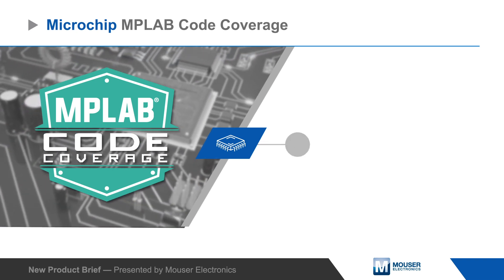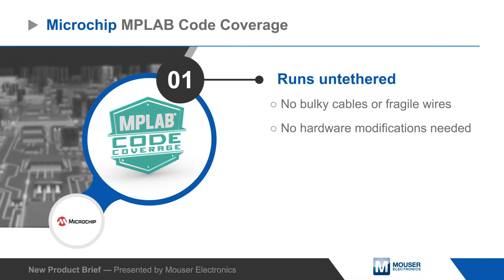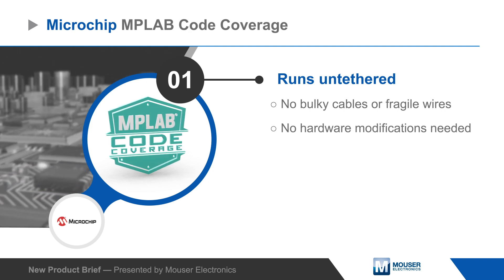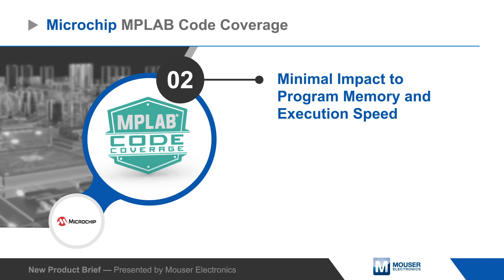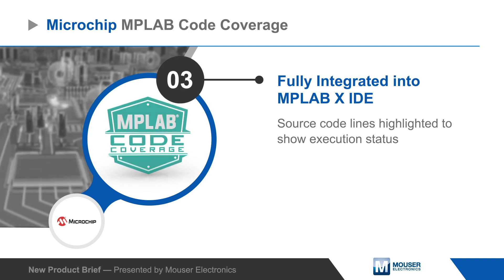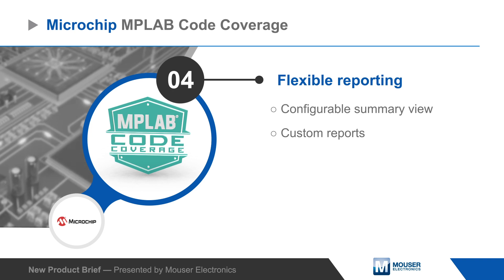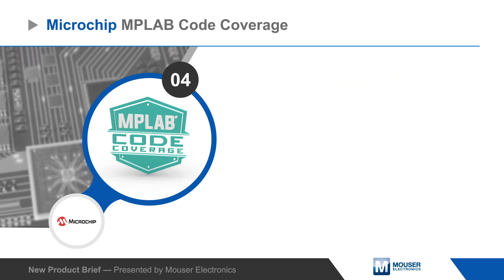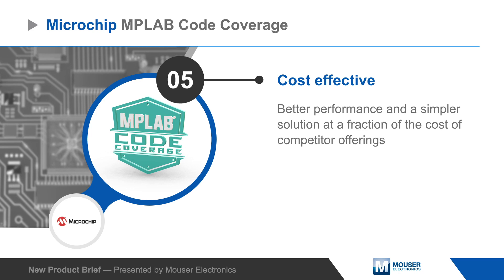Microchip MPLAB Code Coverage | New Product Brief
Microchip Technology MPLAB Code Coverage works with MPLAB X IDE and provides developers easy-to-use code coverage testing and tools.

MPLAB Code Coverage runs untethered and self-contained on the target MCU, eliminating the need for additional cabling or hardware modifications. It also has minimum impact to program memory and execution speed, permitting full analysis in a single execution pass and avoiding the cost of expensive test hardware.